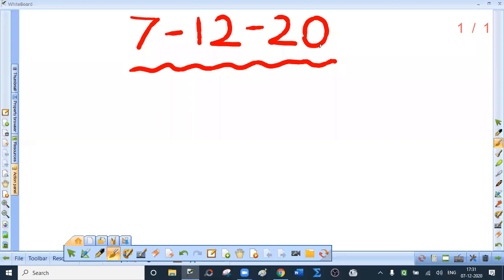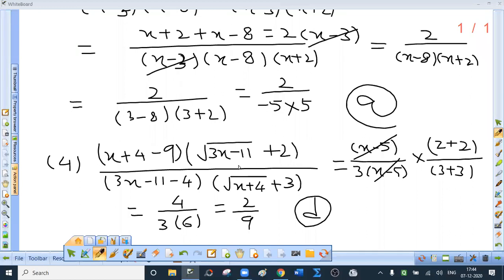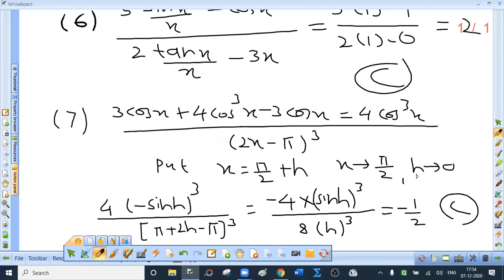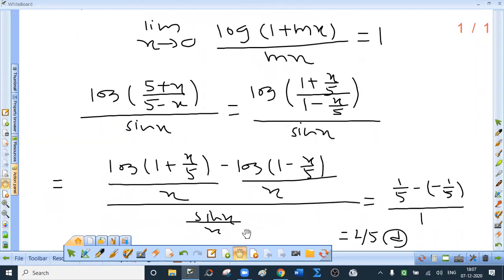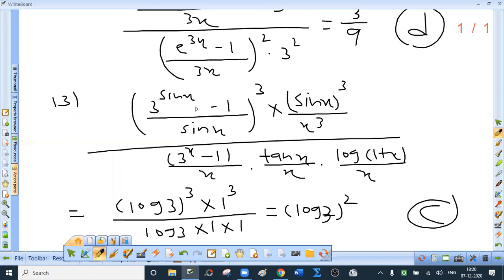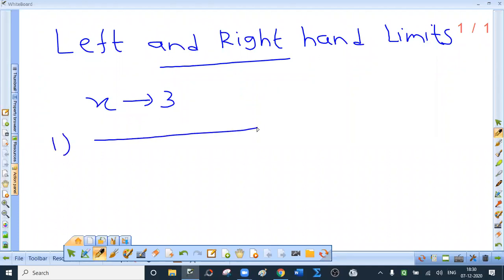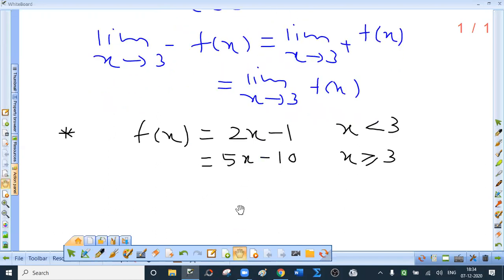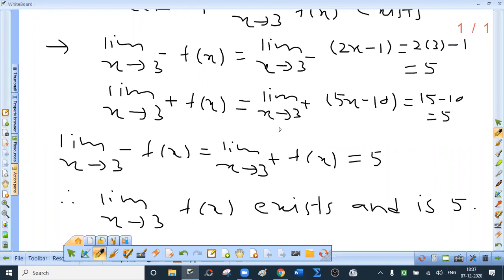XI LIMITS LECTURE : 9